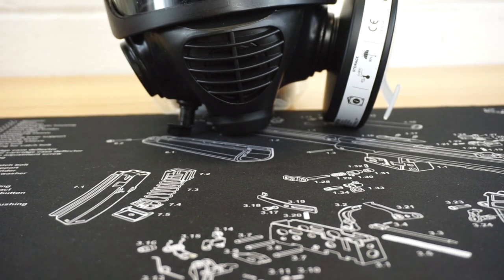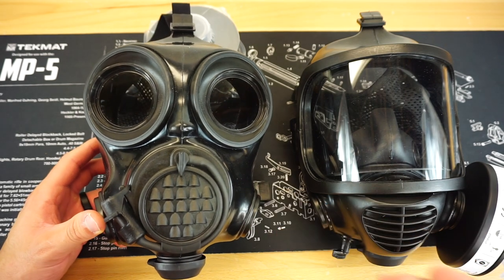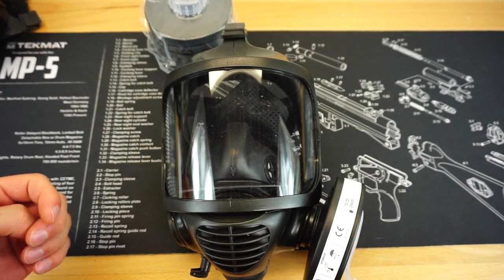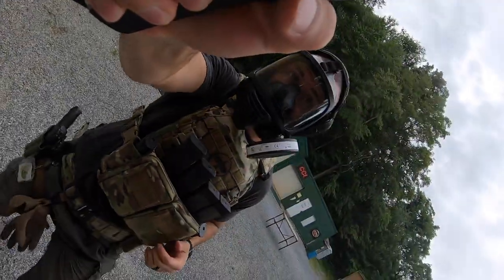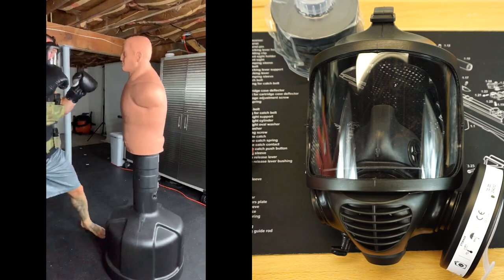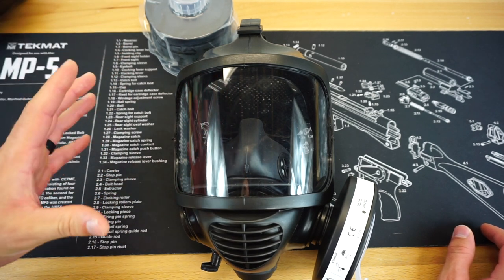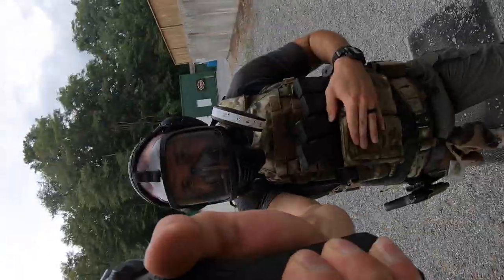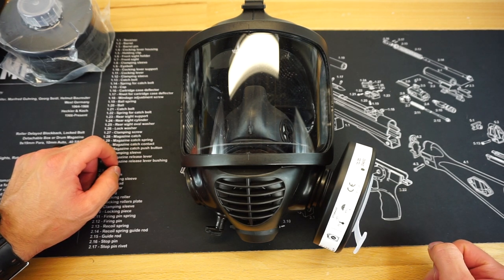The Gas Mask From TENET!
Hey Guys!

In this first impressions video, I am reviewing the MIRA safety CM-6M gas mask. Its a great mask and I had no issues with it running around at the range on a very hot and humid day! Let me know if you guys have any questions about this MIRA mask or anything else on the channel down in the comments section and I will get back to you!